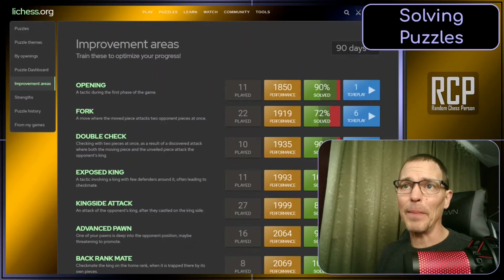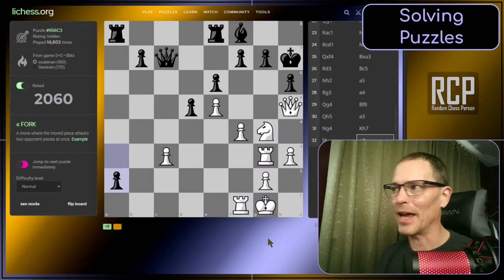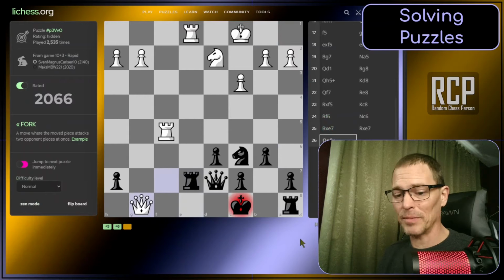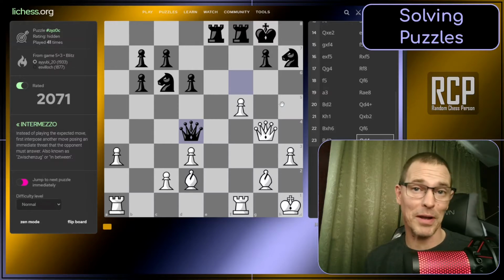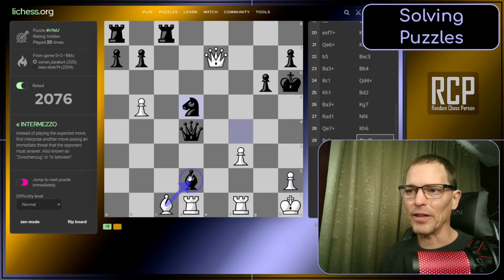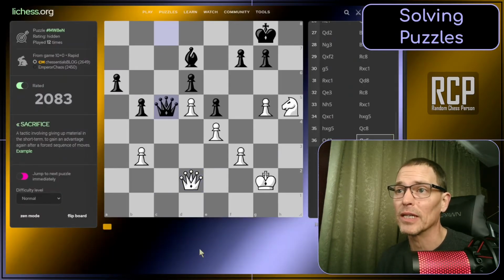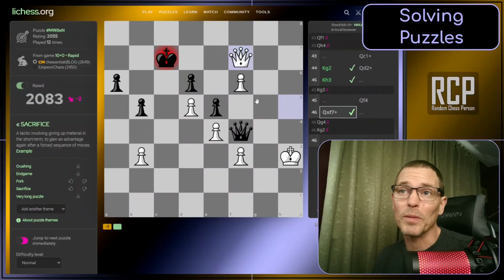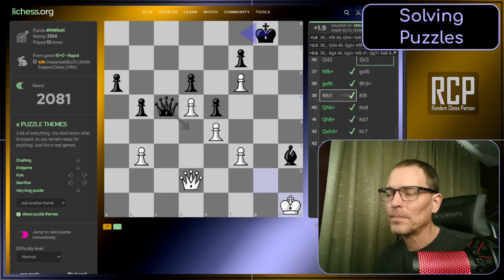Forks, Intermezzo, & Sacrifice (Puzzles By Theme)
I switched over to Lichess.org in order to work some more themed puzzles.